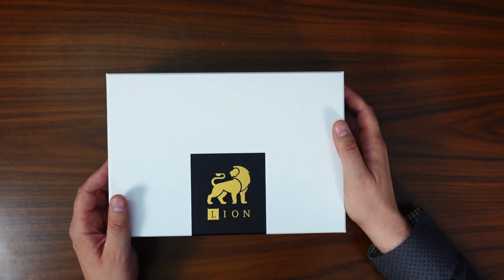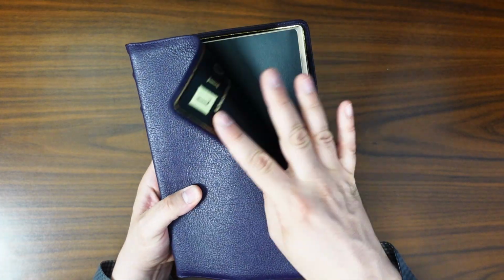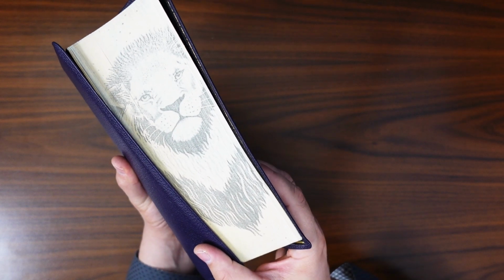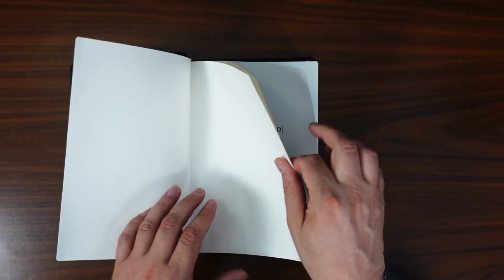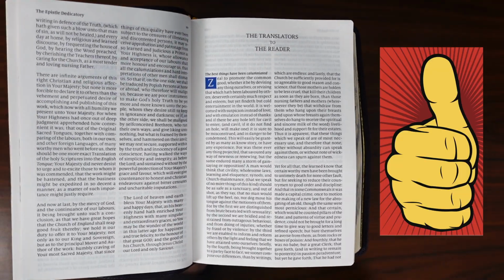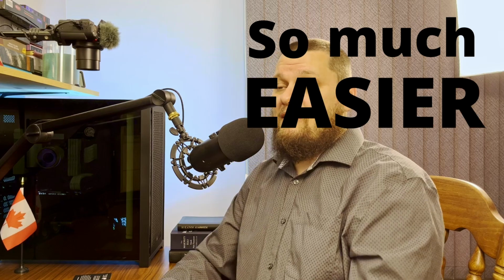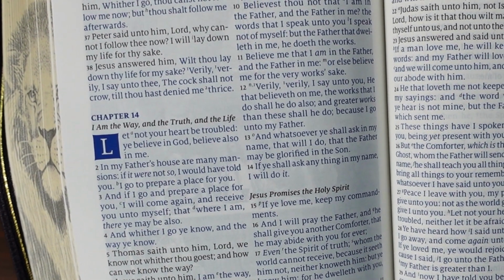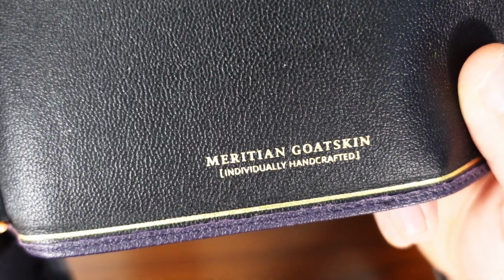The MOST Beautiful Bible I've EVER Handled! Humble Lamb's KJV Lion edition!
Humble Lamb had sent my their BEAUTIFUL King James Version Lion edition for a video review! Come along with me as we take a look at one of the most beautiful Bibles now in my collection. If you're looking for a premium KJV Bible, be sure to check out what Humble Lamb has to offer!

~~~ PURCHASE ~~~

~~~ RESOURCES ~~~

~~~ CONTENTS ~~~

0:00 Introduction
0:26 The box
0:58 Whats inside the box?
1:36 The outside cover, spine and guilting
3:07 The inside cover
3:55 Measuring the size
4:18 The front matter
6:09 The main body
7:29 2nd commandment violation?
7:53 Ghosting and Words of Christ in Red?
8:52 Back matter
9:30 Ribbons
9:48 Final Thoughts & Conclusion